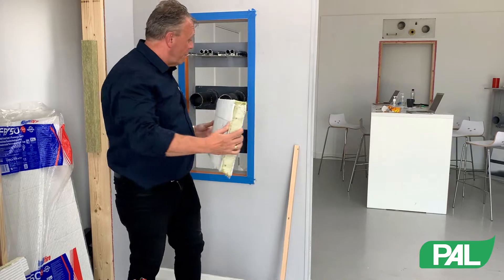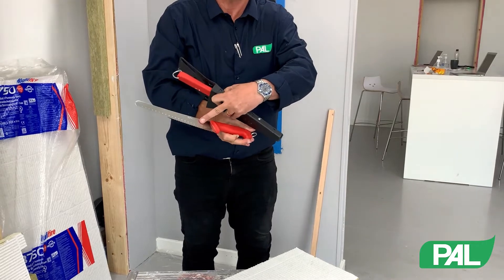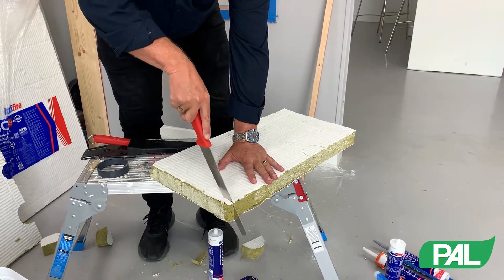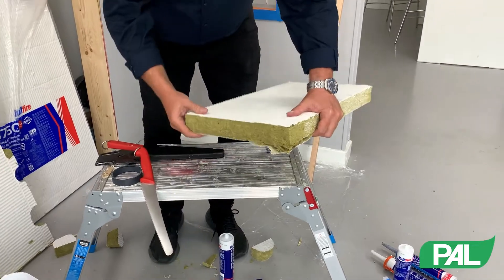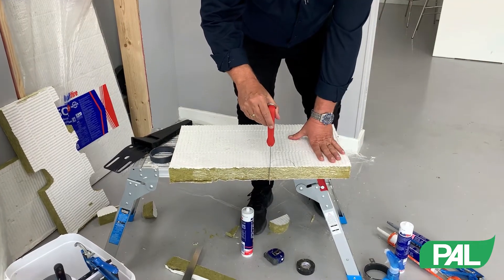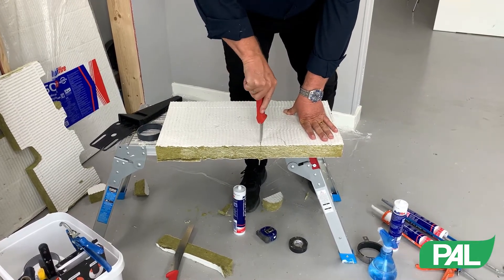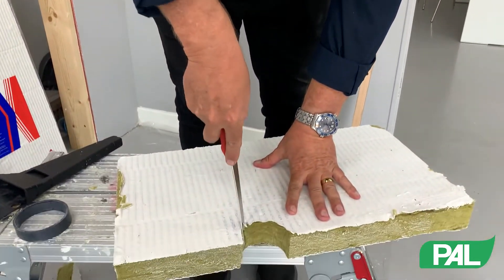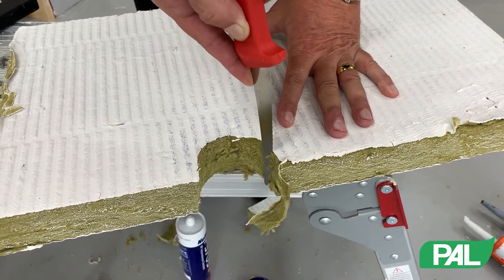Tip 1 - Cutting Intubatt FB750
Dave Steele demonstrates both straight and annular cuts to Intubatt FB750.